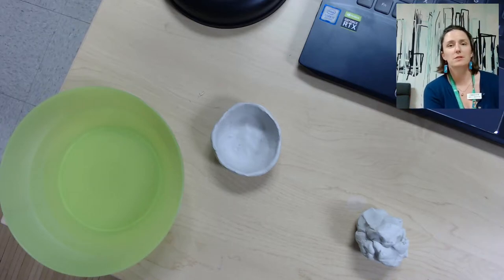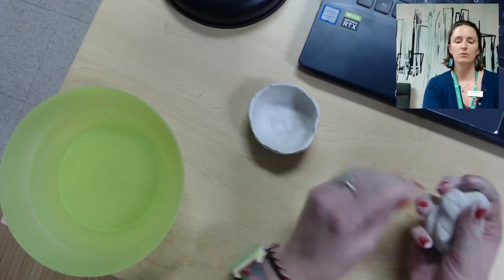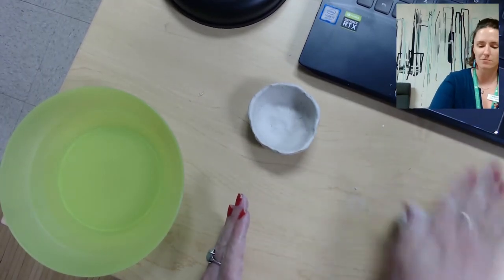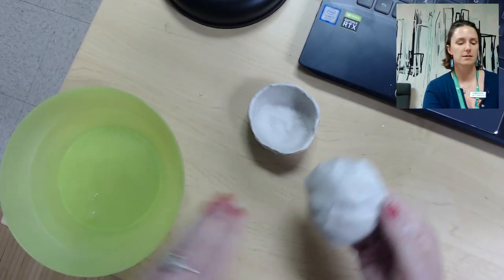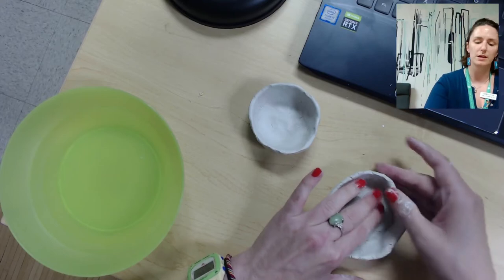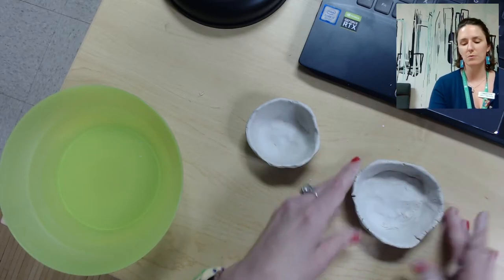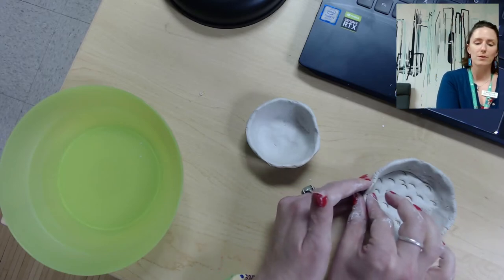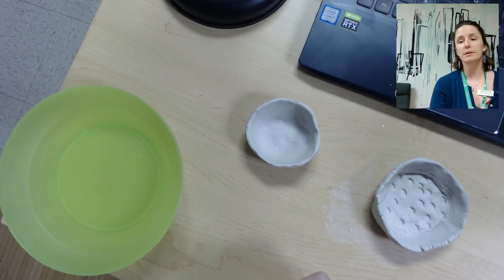Adult DIY-Clay Pinch Pot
Join us as we make a clay pinch pot.